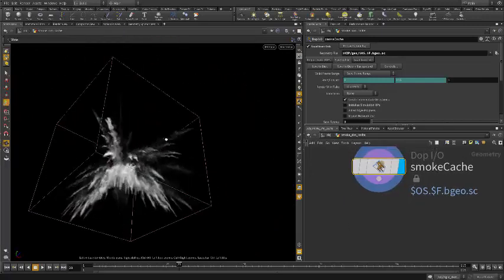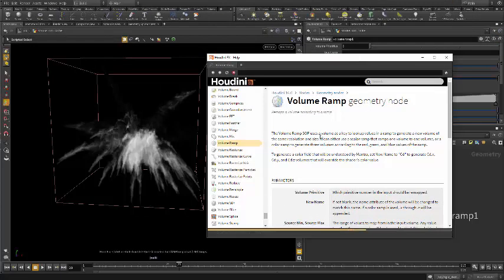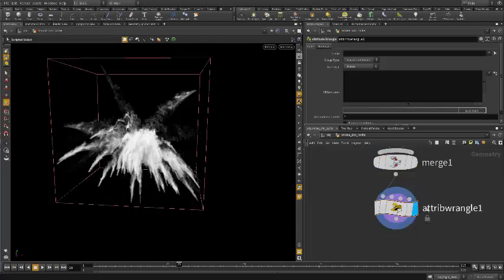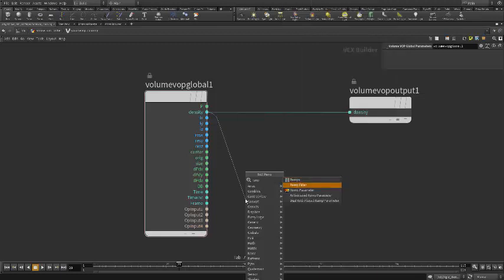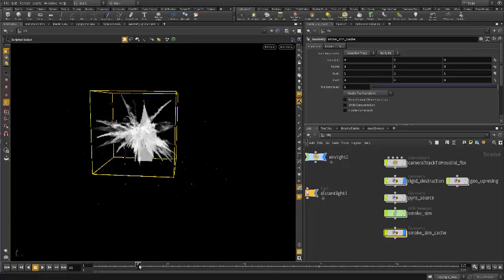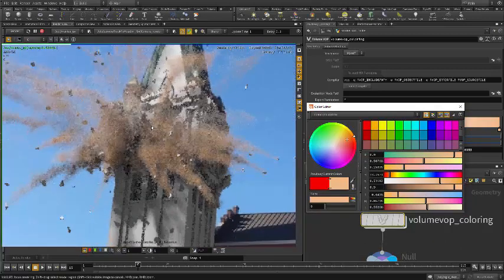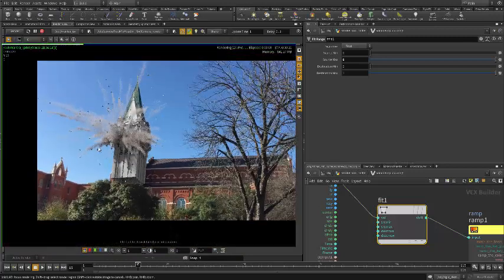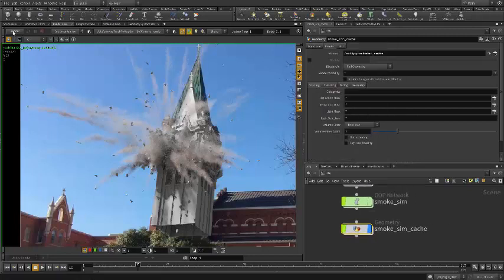55 Blow up the chapel 23 colorizing smoke